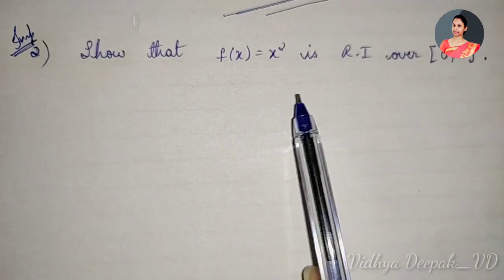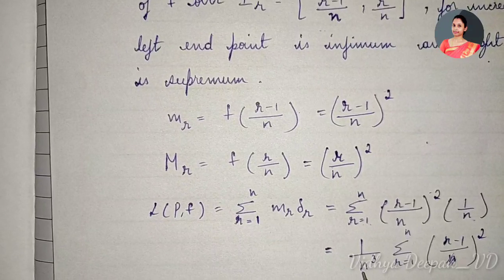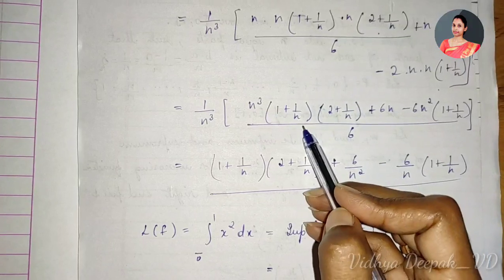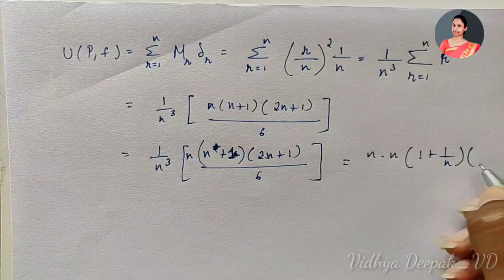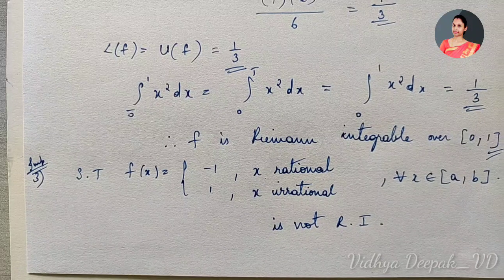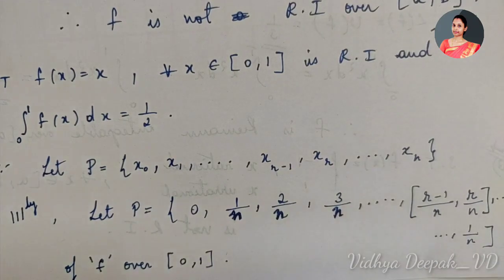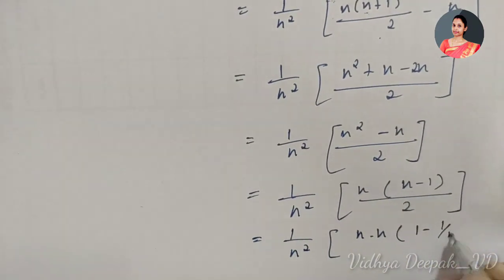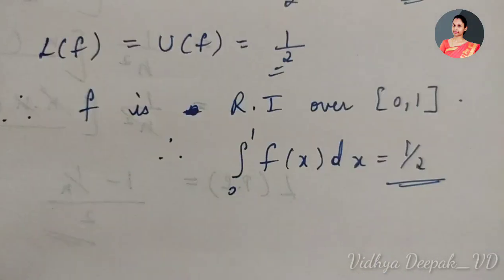Problems on:ST the given function is Riemann Integrable over the given interval/VidhyaDeepak_VD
Hello Everyone...
Queries Solved:
1.Problems on:Show that the given function is Riemann Integrable on the given interval